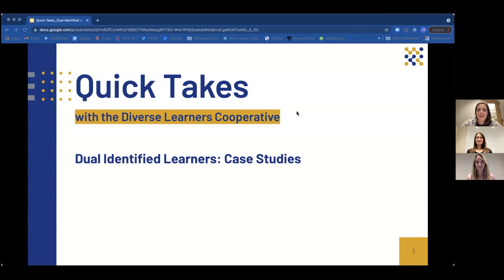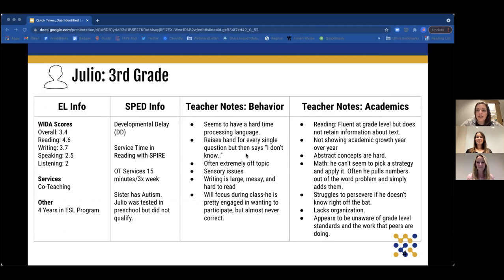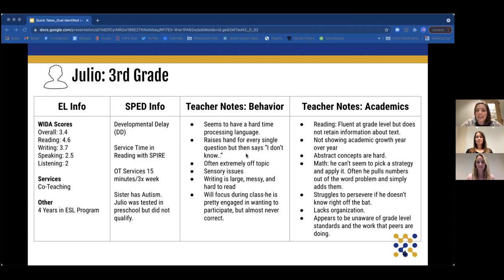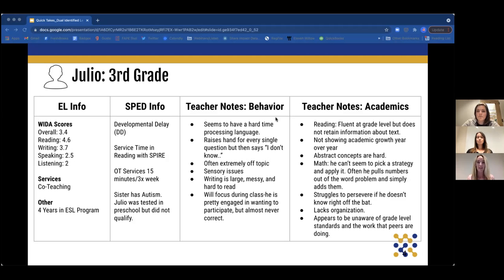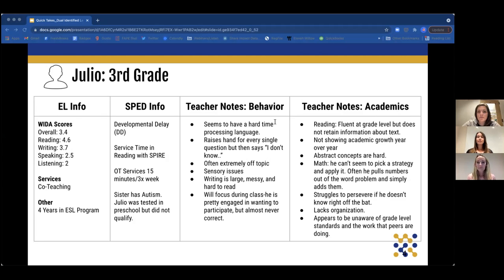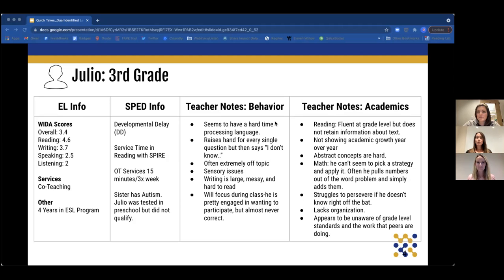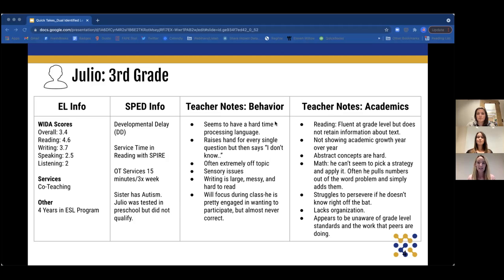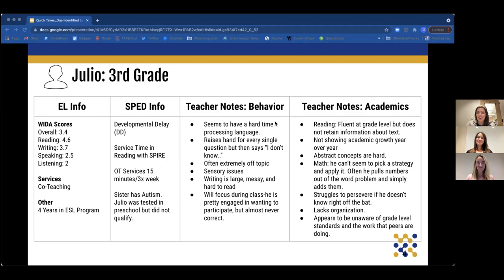Dual Identified 3rd Grade Student: DLC Quick Take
Building off of last week's Quick Take on dual-identified learners, we take a look at a student case study. We hear about Julio, a 3rd grader who qualifies for both special education and EL services - and then hear from a special education and EL teacher on what supports they would put in place. More case studies to come!